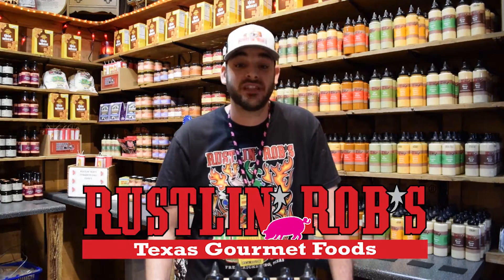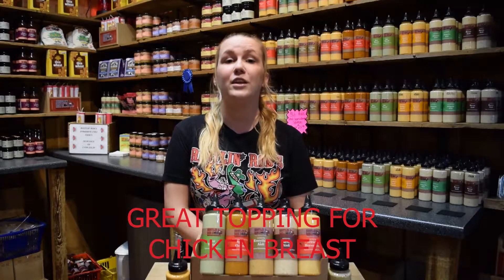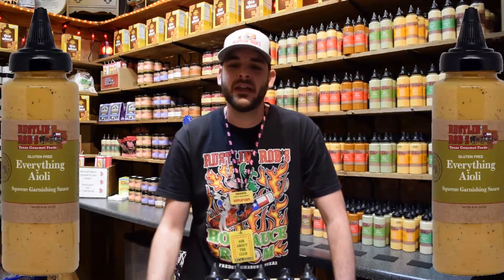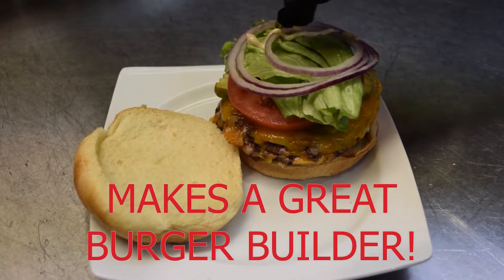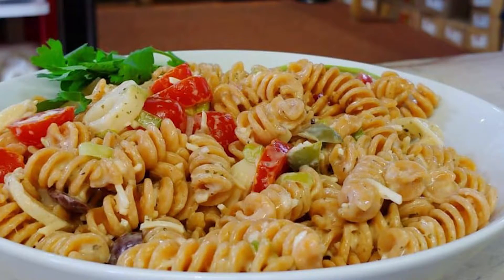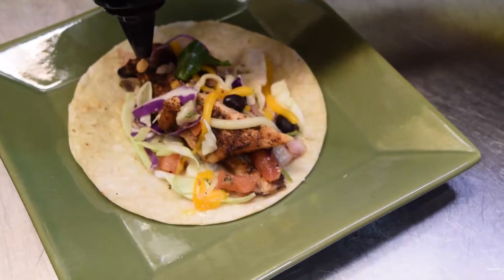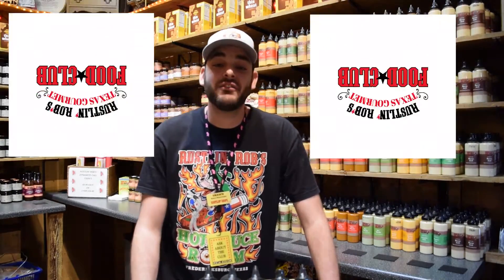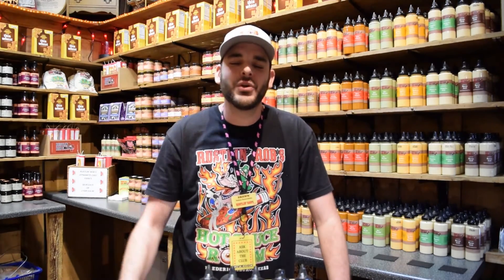Rustlin' Rob's Aioli's and Garnishing Sauces.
Rustlin' Rob's Texas Gourmet Foods. You can use these nine sauces with all types of foods as a garnish, or a dipping sauce. Plus, they come in an easy-to-use squeeze bottle. The twist lids are perfectly designed for garnishing food, or for decorating your plate for a restaurant style presentation.

121 E Main St.

Store Hours:
Monday- Friday 10:00-5:30
Saturday 10:00-6:00
Sunday- Closed